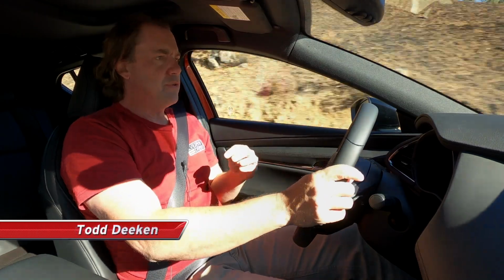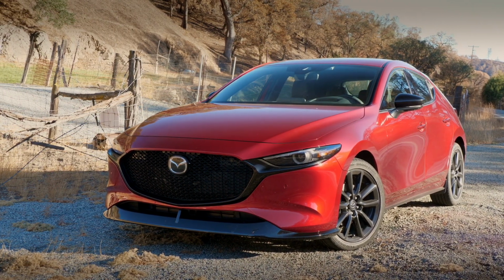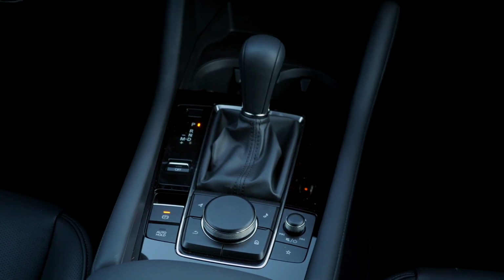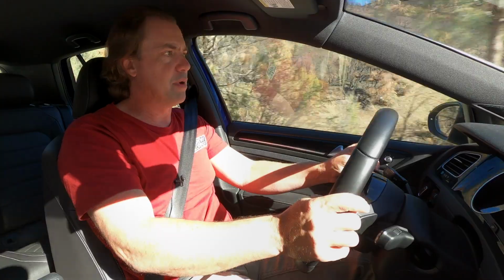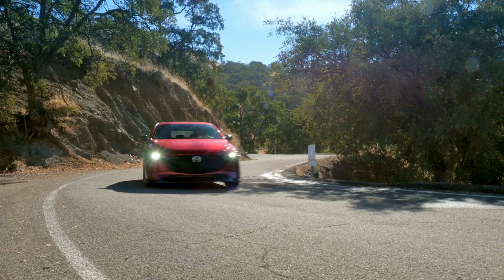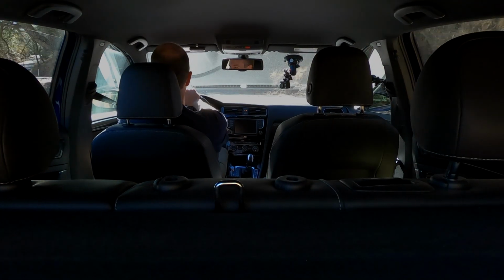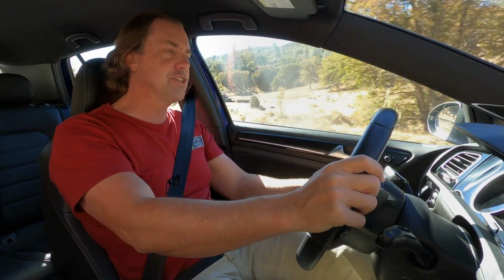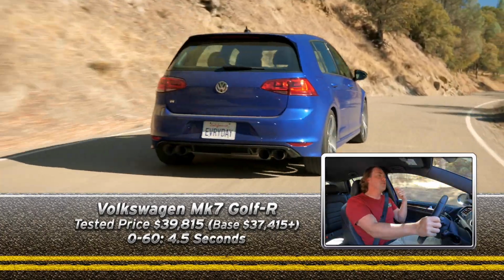Mazda3 Turbo vs Golf R - Hatch Recipe | Everyday Driver TV Season 8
The Mazda3 Turbo AWD is now faster and more capable than ever, but can it compete with the VW Golf R, the standard of the segment? We drive them both in search of the best AWD hot-hatch do-it-all.

00:00 - :56 Intro
:56 - 4:02 Styling
4:02 - 9:32 Performance
9:32 - 15:05 Handling
15:05 - Conclusions

This episode from Season 8 first Premiered on MotorTrend cable channel in February of 2021.

We'll post another TV episode from one of our past seasons, every month right here on YouTube.

Plus, weekly test drive videos on our other channel:

YouTube.com/TestDriveVideos